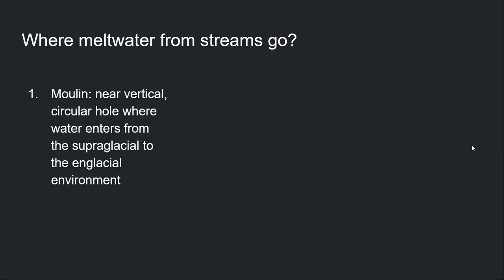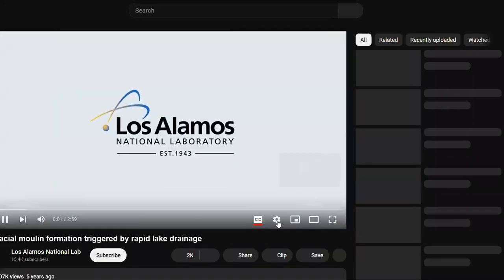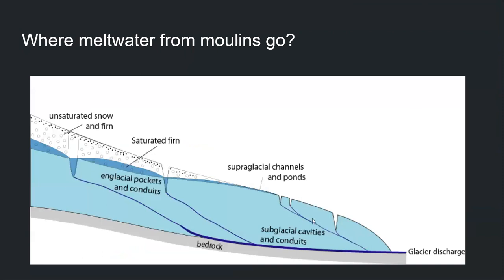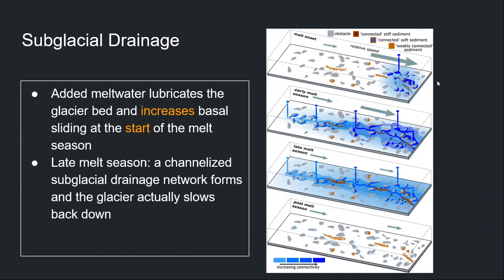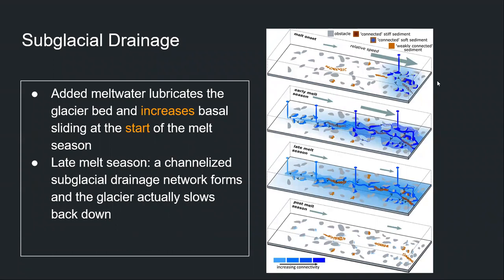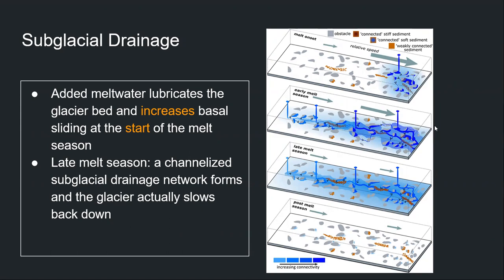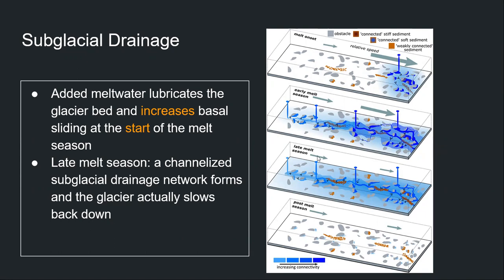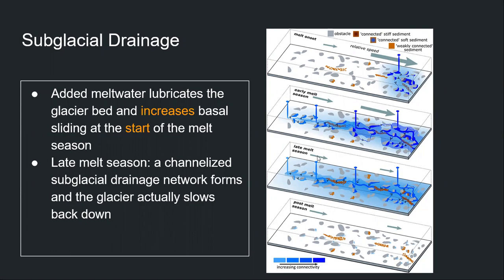Geos 119/120: Lecture 4 - Drainage systems